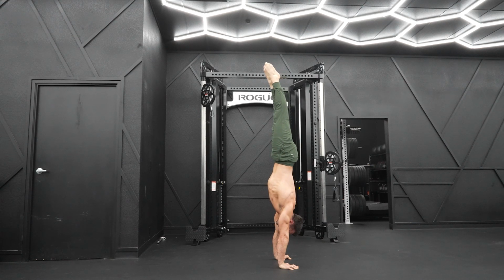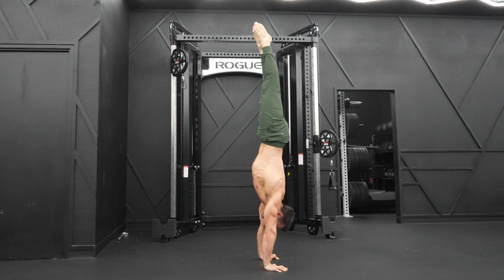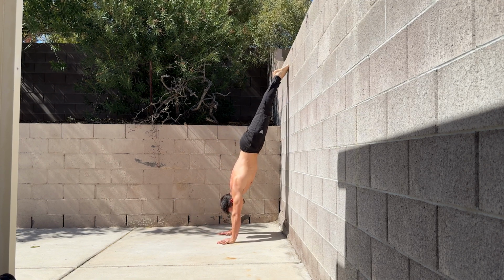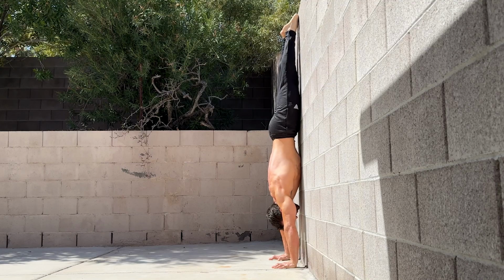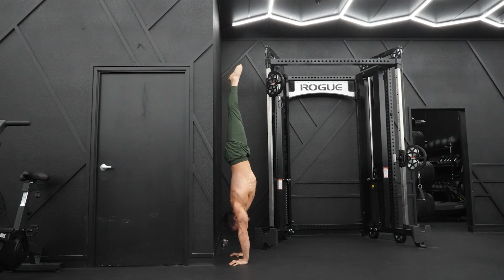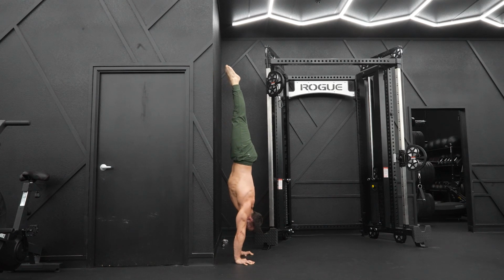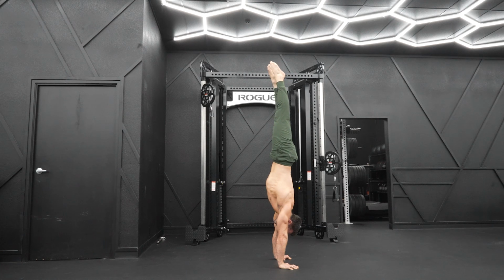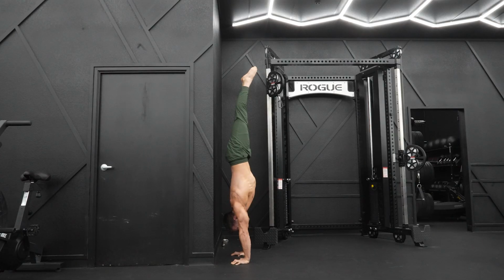Handstand Tutorial | Master the Handstand